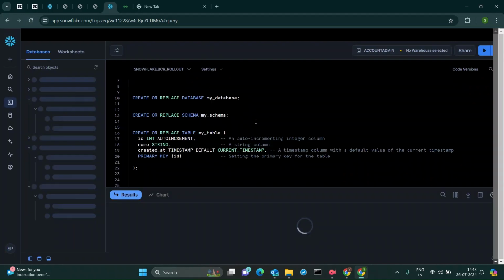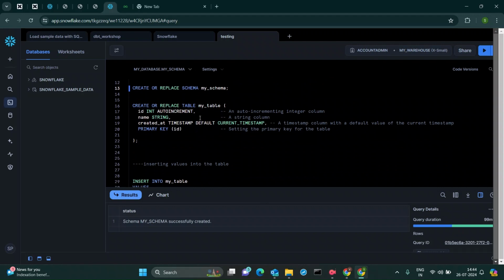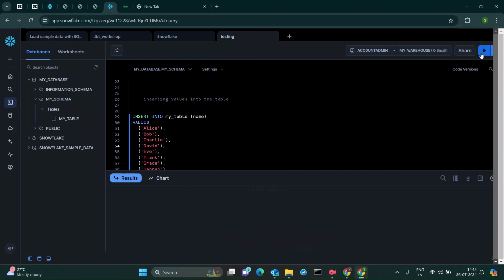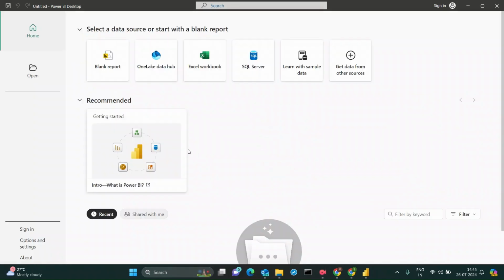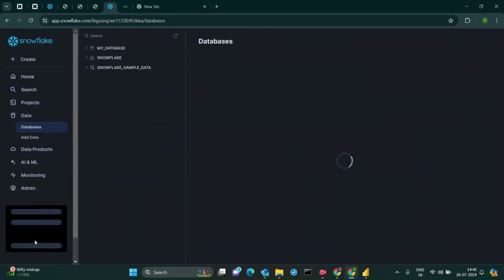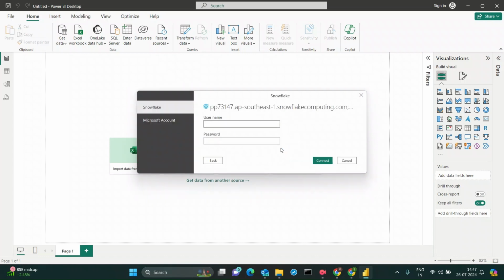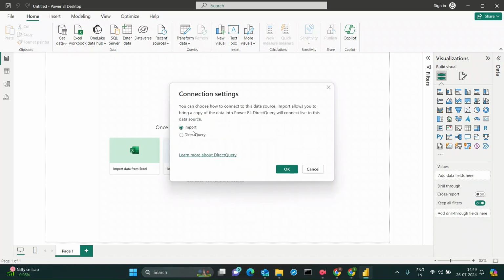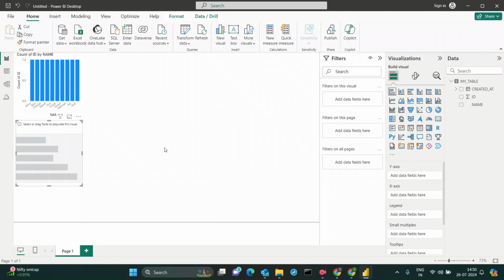Connecting Snowflake to Power Bi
Connection Between Snowflake to Power Bi snowflake to powerbi